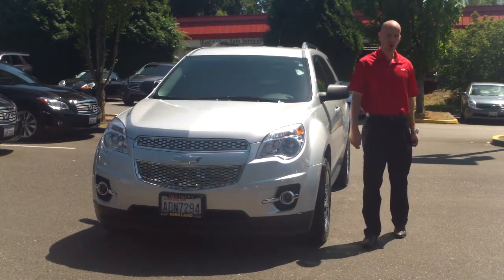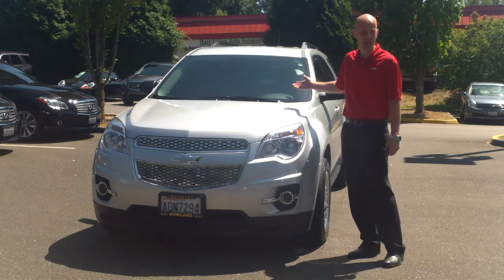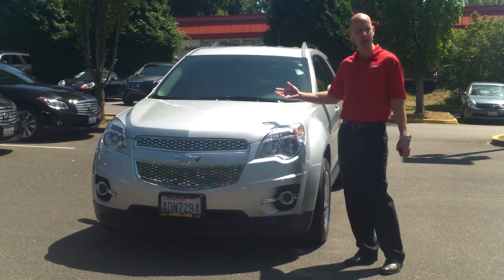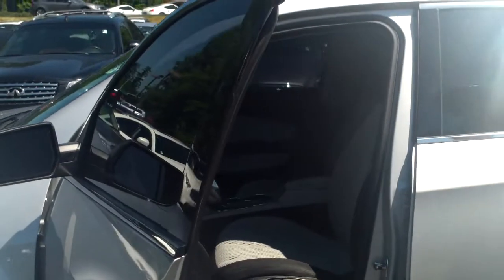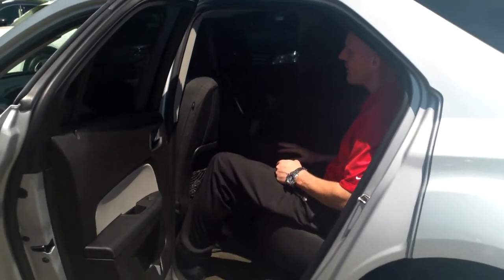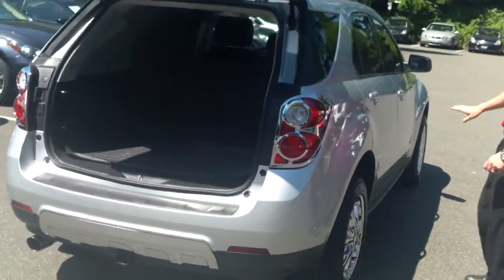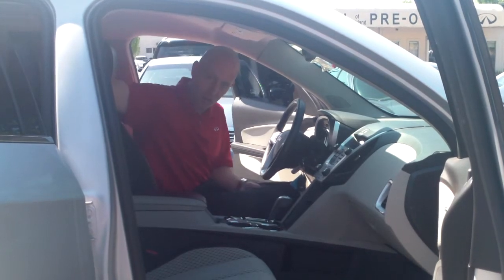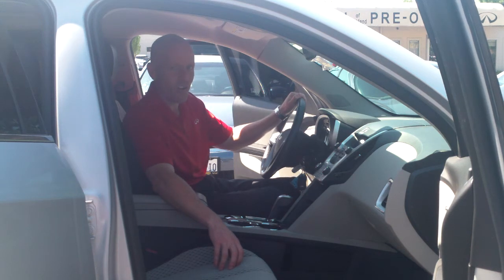2011 Chevy Equinox: Under $7000 these are a steal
2011 Chevy Equinox Review - In 3 minutes you'll be an expert on the Chevy Equinox

I am truly thankful for the hundreds of thousands of views and more importantly, perhaps much more importantly, I am honored to have been viewed in over 200 countries around the world.  We all are ambassadors for the things we believe in regardless of where we were born and from my little corner of the world here outside of Seattle, Washington I want to express my sincere gratitude for you having invited me into your home, your place of work, or for simply taking a minute of your valuable time to listen to what I have to say.  Maybe we will never meet face to face, but I am forever in your debt for giving me the opportunity to share with you the things I have learned.  2011 Chevy Equinox review.  2011 Chevy Equinox reviews.  2011 Chevy reviews.  2011 Chevy recalls.  2011 Chevy problems.  2011 Chevy Equinox recalls.  2011 Chevy Equinox battery.  2011 Chevy for sale Kona.  2011 Chevy for sale Hawaii.  Equinox for sale Kona.  Equinox for sale Hawaii.  Kona Chevy.  Kona Chevrolet.